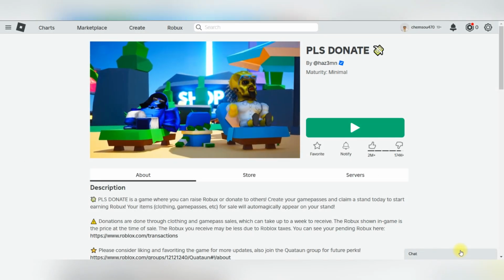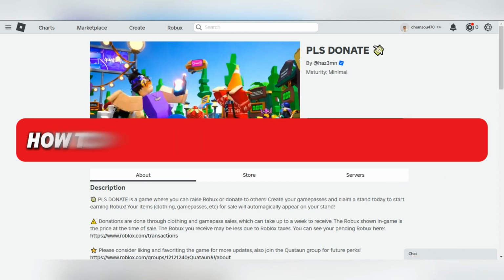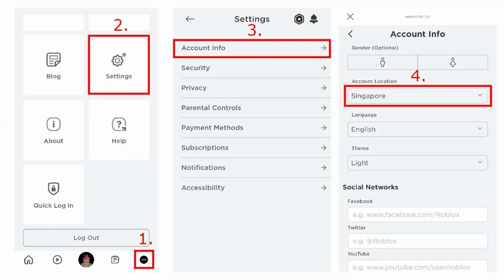How to Change Location on Roblox Account (2025 Update)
Need to change your Roblox country or region? 🌎💻
In this 2025 quick tutorial, I’ll show you how to change your location on Roblox step by step — whether you're moving to a new country, fixing region settings, or unlocking local features like payments or games!

📌 Inside this video:
✅ How to access Roblox account settings
✅ Change country/region manually
✅ Fix issues with locked settings or billing
✅ Why your location matters on Roblox
✅ Bonus: Tips to access region-restricted content 🌐

Changing your Roblox location can affect prices, language, features, and more — follow the guide to do it safely and quickly!

👍 Like if this helped you fix your region
💬 Comment your country below — let’s connect Roblox users worldwide